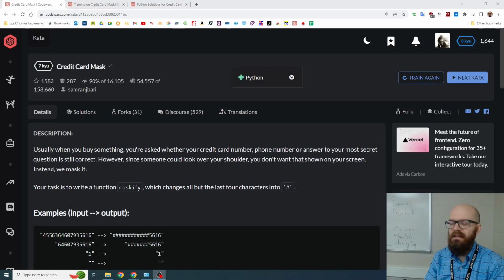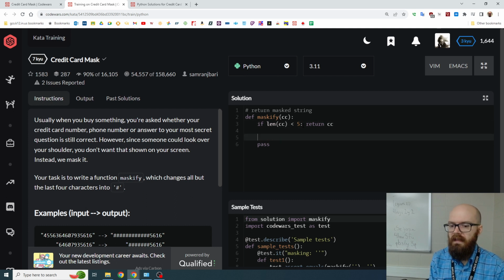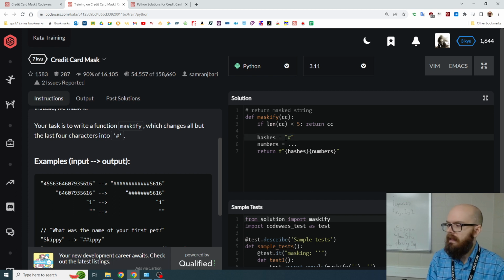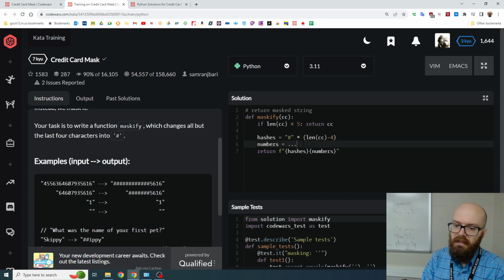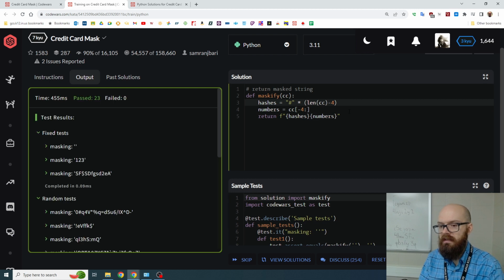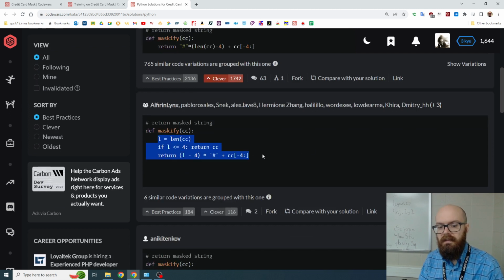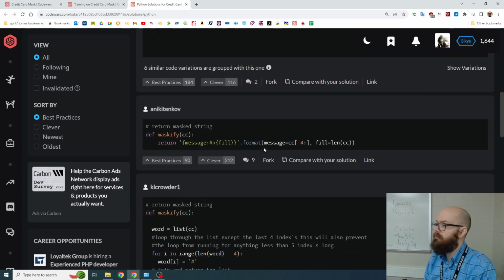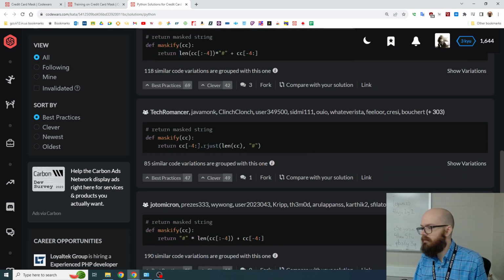CodeWars: Credit Card Mask